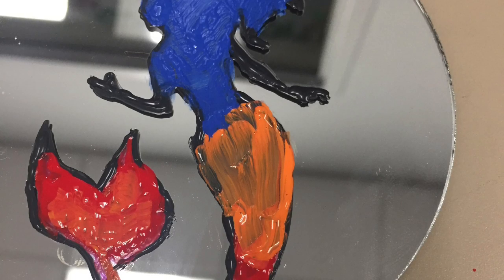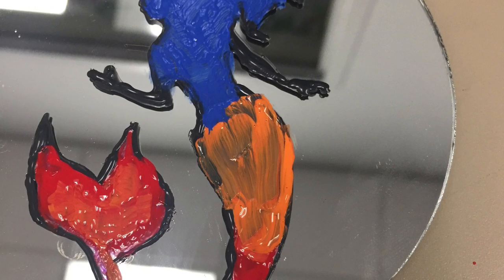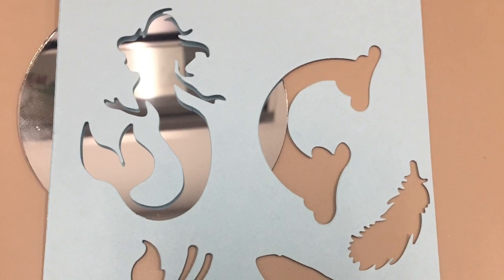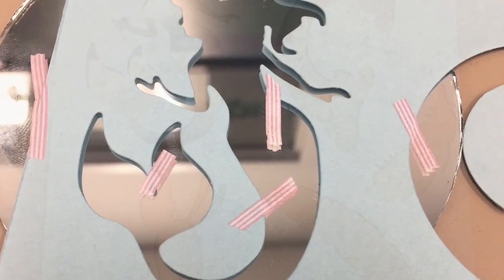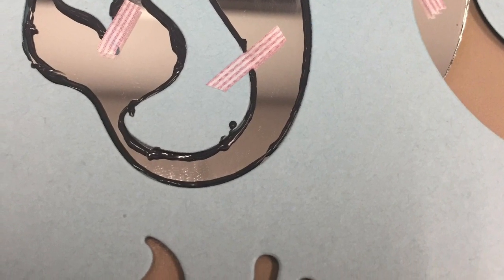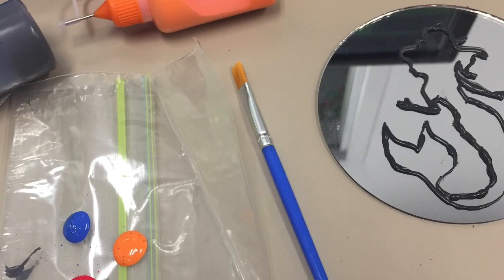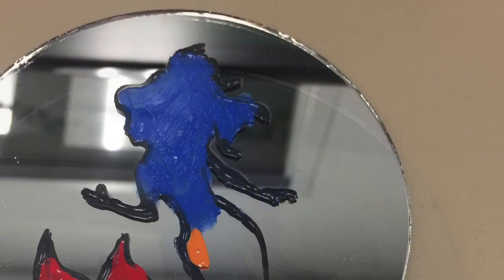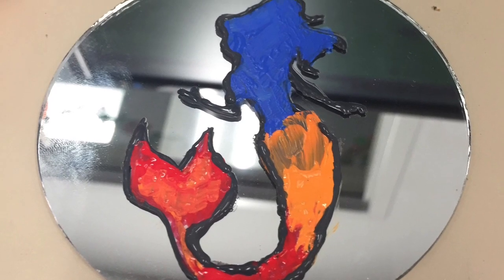Olean Public Library Presents: Mirror Painting with Christine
Mirrors certainly have their place in history and mythology.  From the earliest times of people using pools of water to gaze upon themselves, or to reflect upon life, shiny metal polished so that a person can see themselves, all the way to present day and the glass mirrors we have available to us.  Join me and decorate your mirror, reflecting pool, or scrying glass.

Using a simple round mirror, liquid faux leading, glass paint, paintbrushes, and stencils cut out using a die cut machine, we are going to create a decorative mirror.  Please post your finished photos on Facebook!